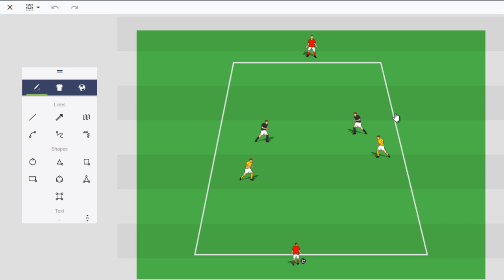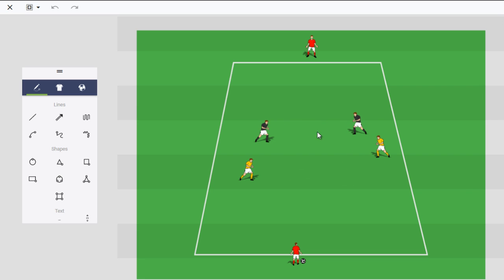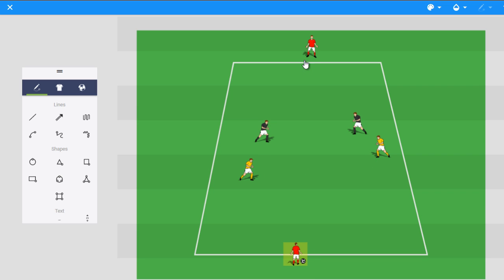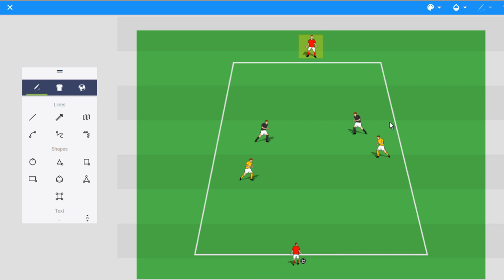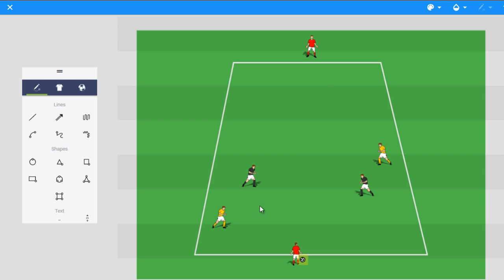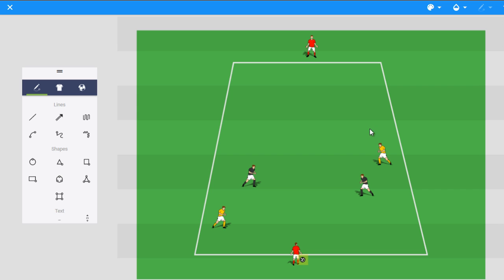2 v 2 to Targets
This is a great environment for your players to work on their movement without the ball to create options for the player in possession.

It was created using the session planner at Planet.Training/en